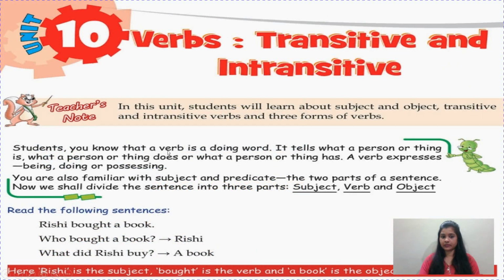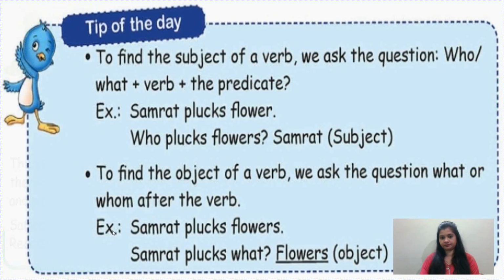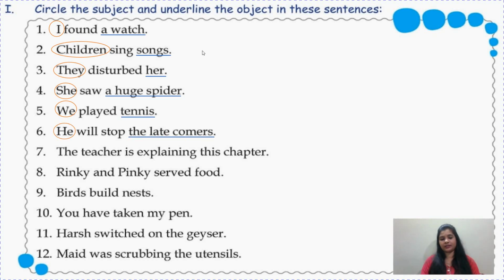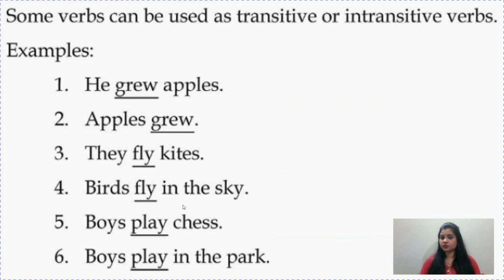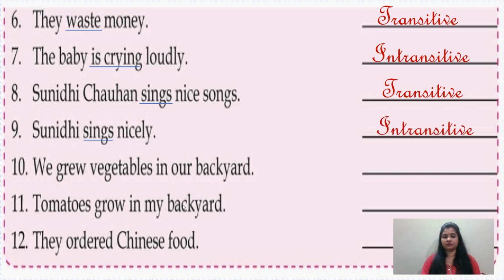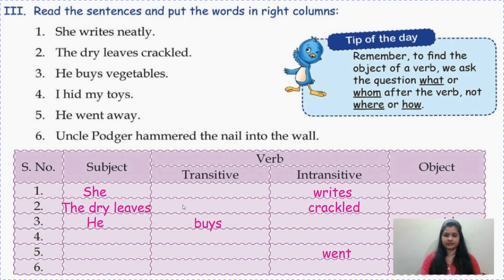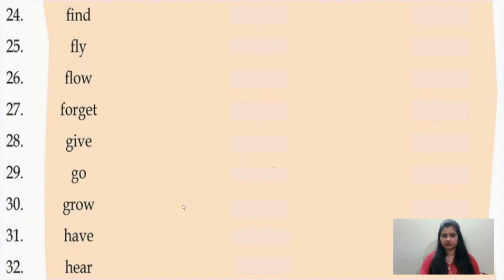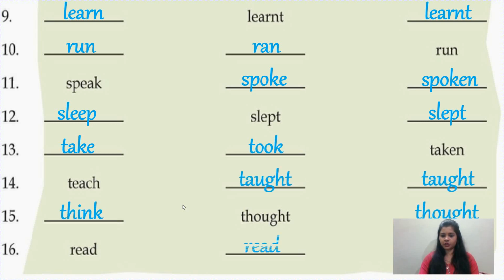Verbs-Transitive and Intransitive (Book Exercise)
Exercises of the chapter